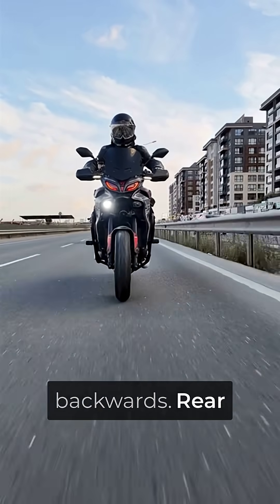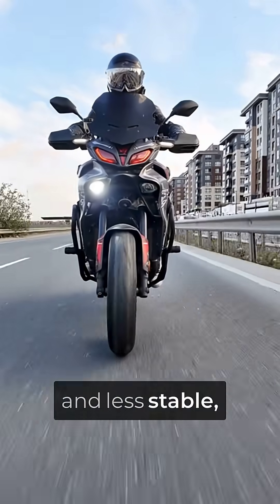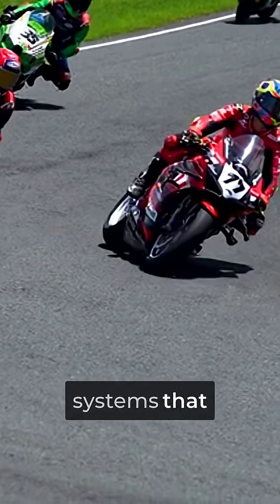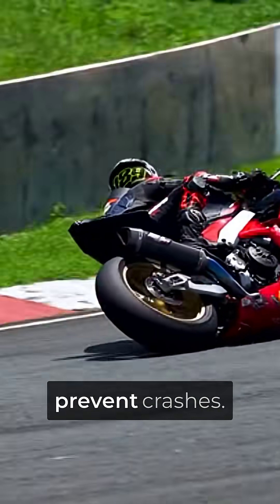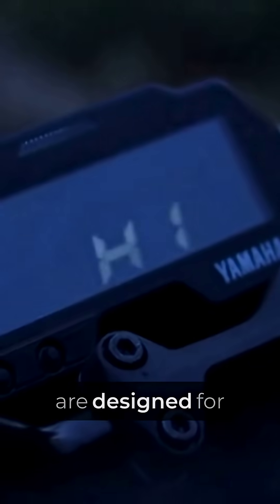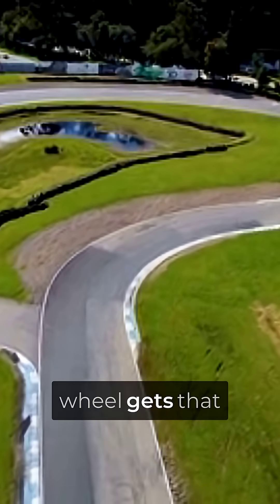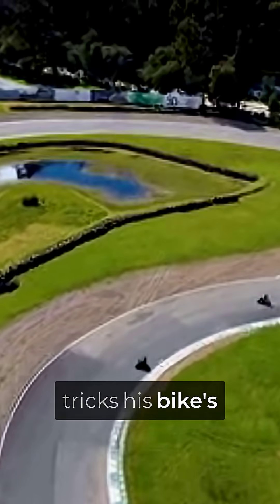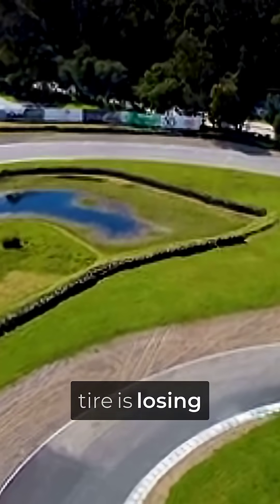"How Johann Zarco's Illegal Brake Hack Tricks His MotoGP Bike's Computer"